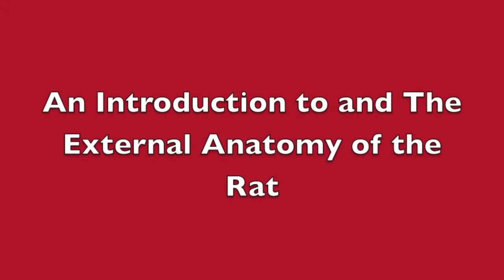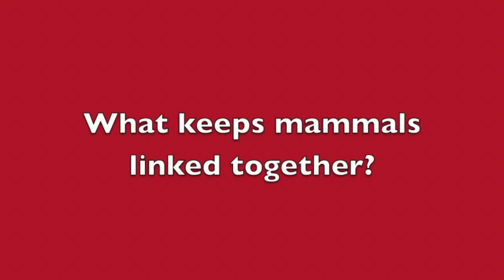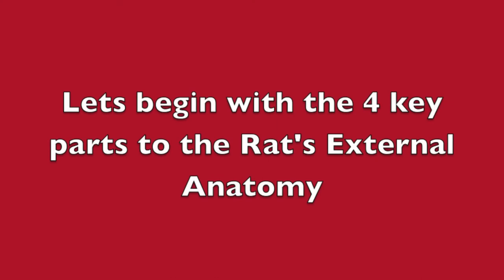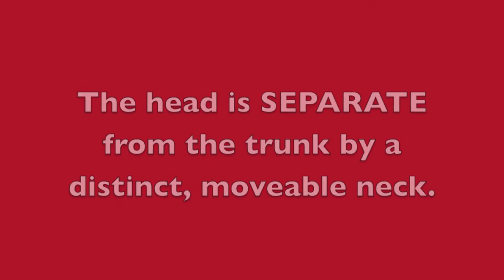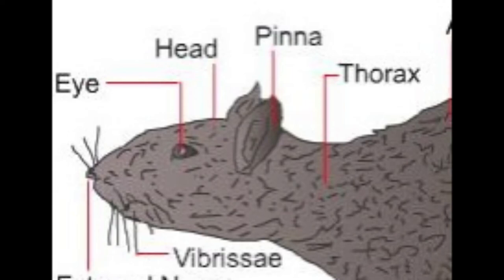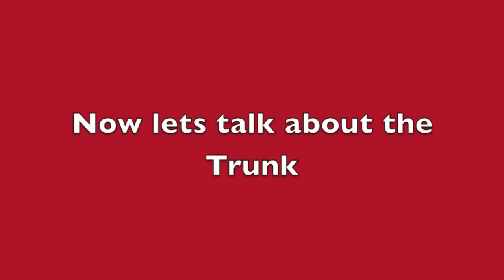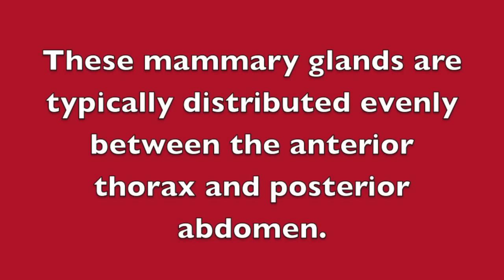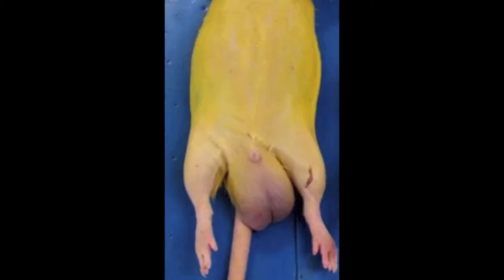External Anatomy of the Rat